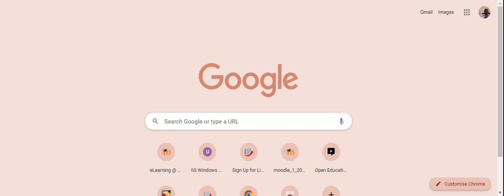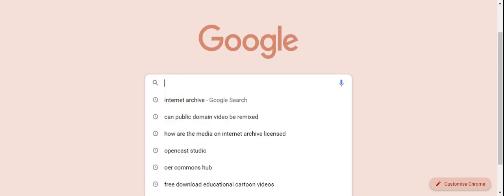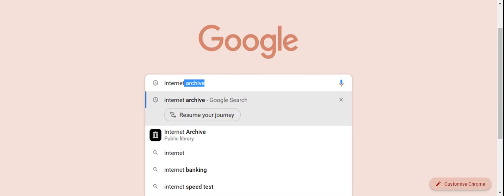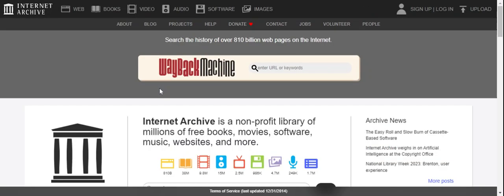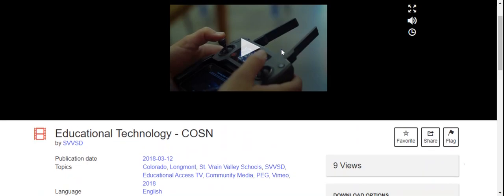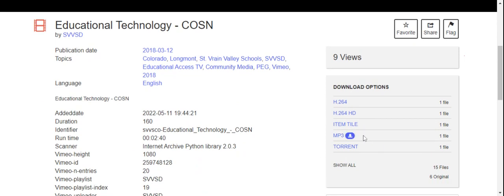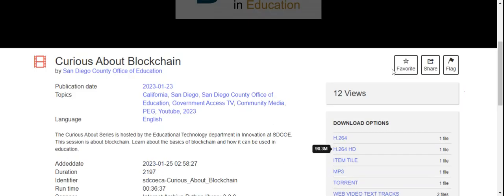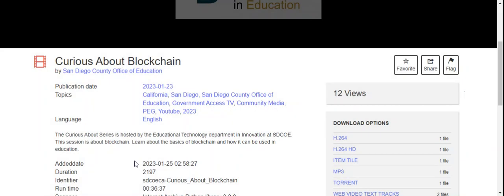search and downloading public domain videos